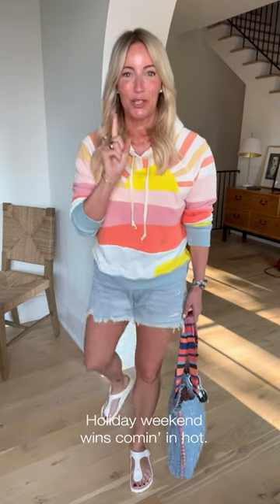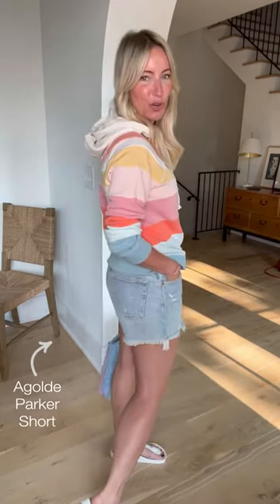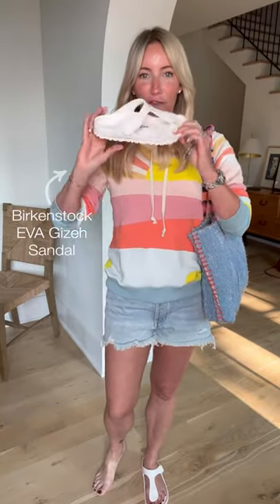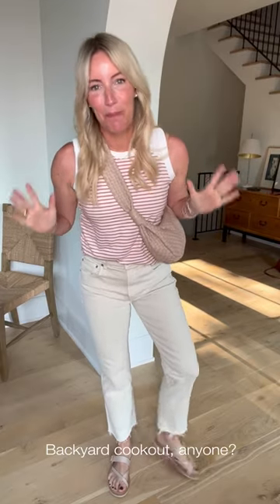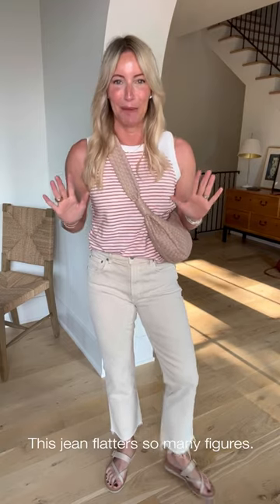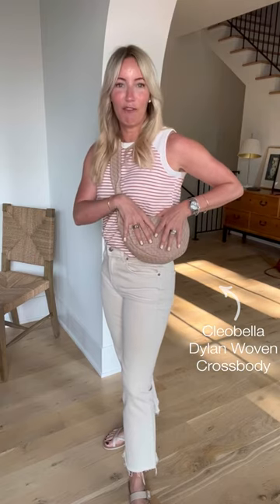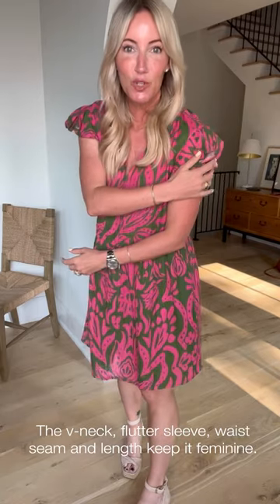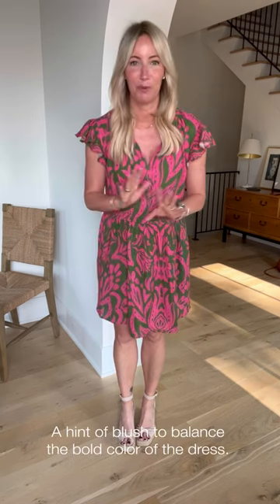Easy Holiday Outfit Ideas Everyone Can Copy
Got plans this weekend? We've got looks for it. From the boat, to the BBQ, to celebrating that grad, Heidi's busting out our favorite summer trends: best-sellers, bold colors, breezy fabrics and footwear that pulls it all together. Tune in, then get out there and have a great (looking) weekend! Item links & details below!

See the full selection of clothing and shoes featured in this video at EVEREVE.com

 0:00 // Intro

 0:07 // Look 1

2:54 // Look 2

5:09 // Look 3